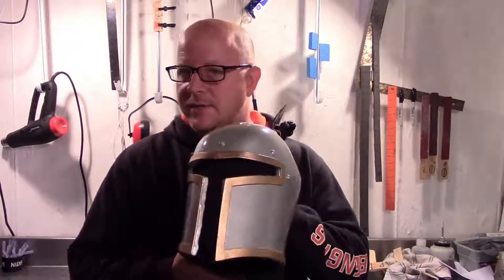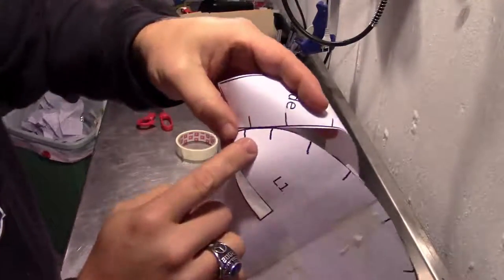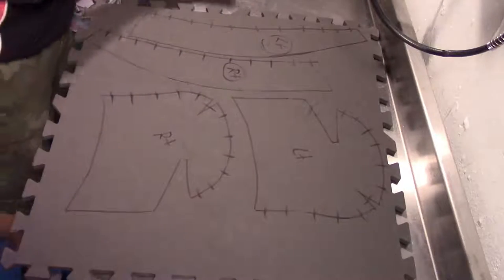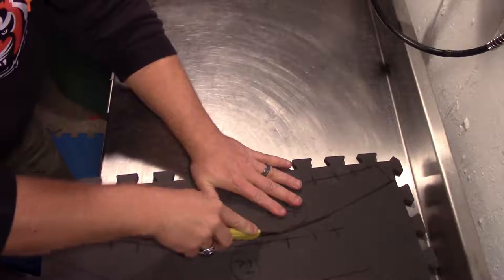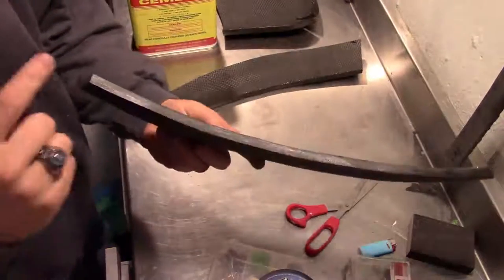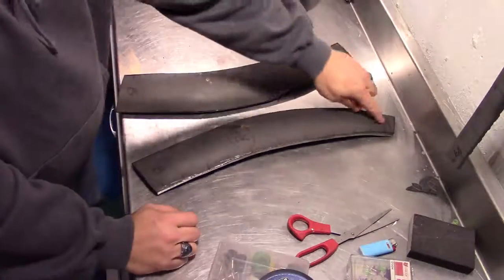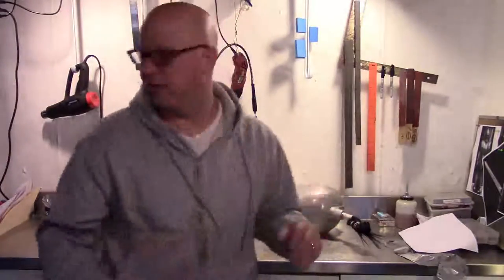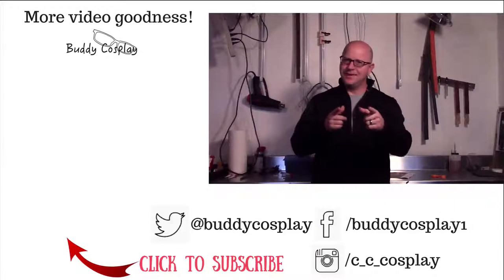Costume/ Cosplay Helmet base build with template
In this video I show you how simple it can be to create a generic base for your next helmet build. Using the templates I provide, you can create many different styles of helmets from this stock base. Add horns, remove the side flaps, add a face shield and so much more. this is the same template I used to create a Warcraft soldier helm.